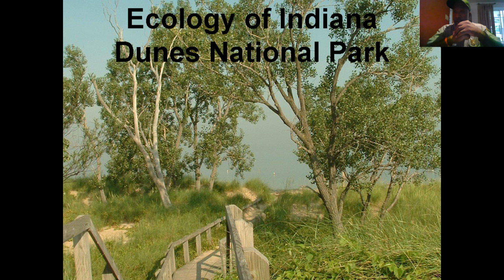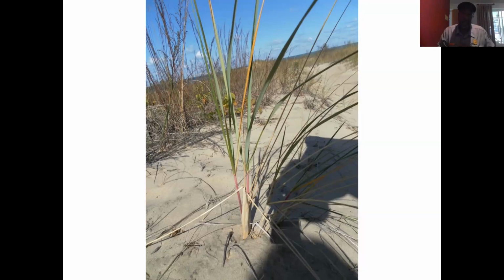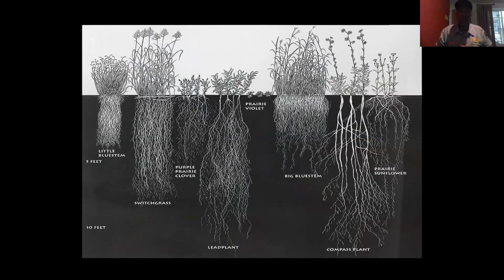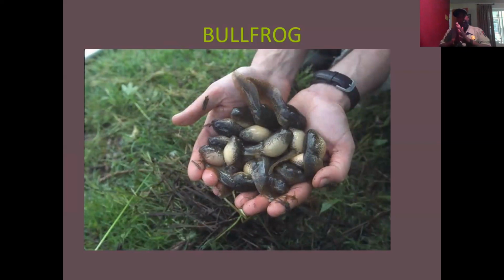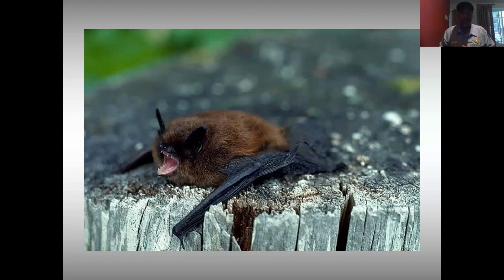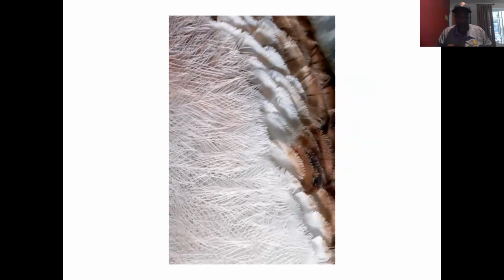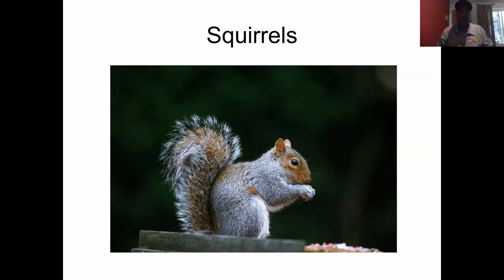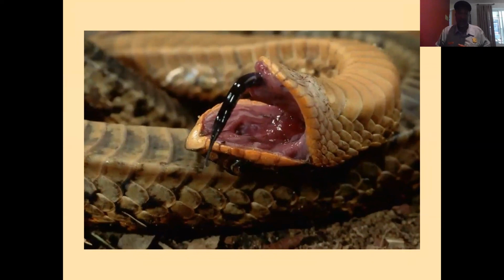IUN Community Garden: Ecology of the Dunes - 2023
Kipton Walton, Park Ranger and Outreach Program Coordinator for the Indiana Dunes National Park, discusses the park’s different ecosystems and some of the plants and animals that live there.